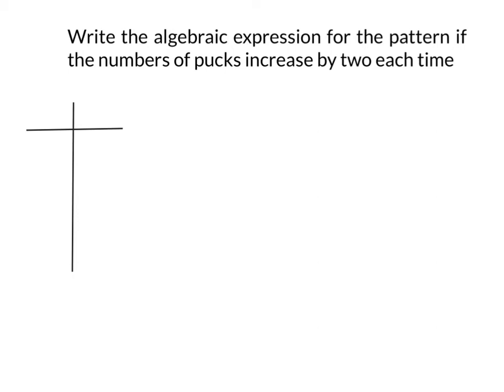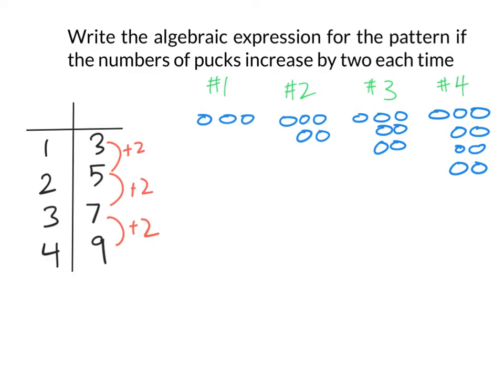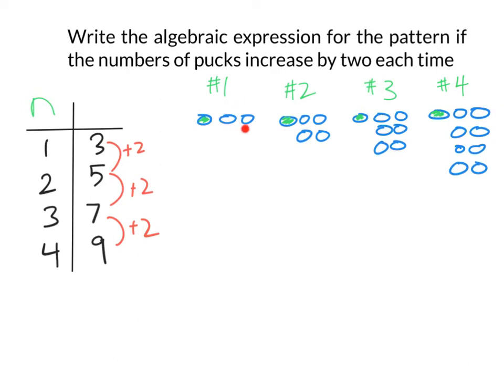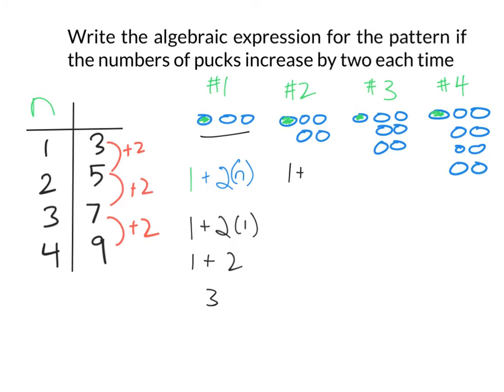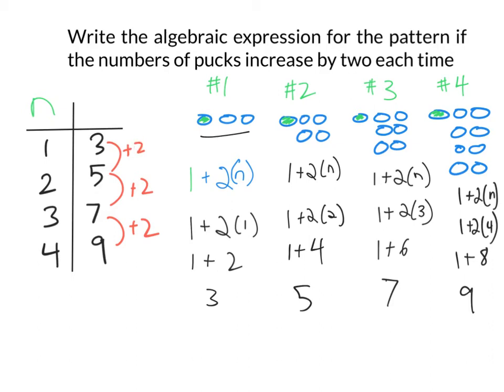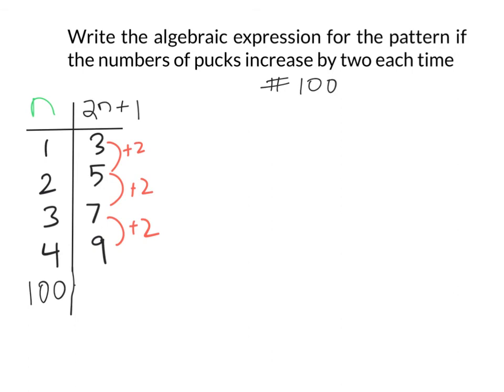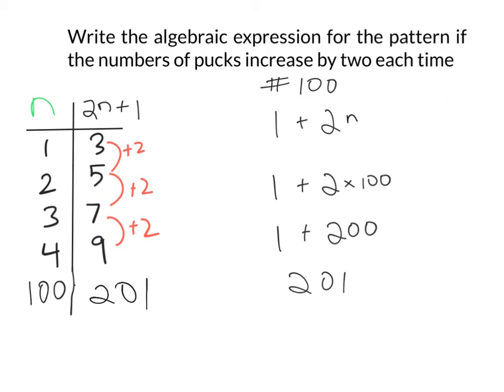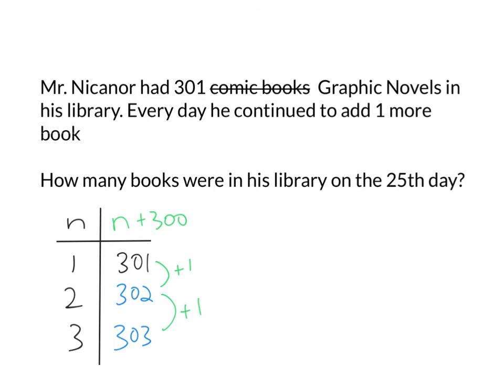Describing Linear Patterns Algebraically